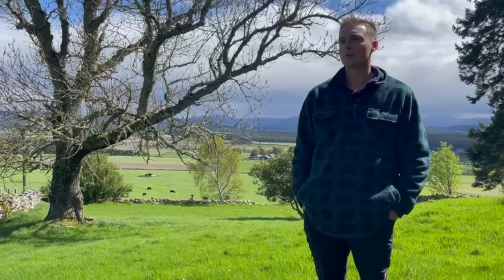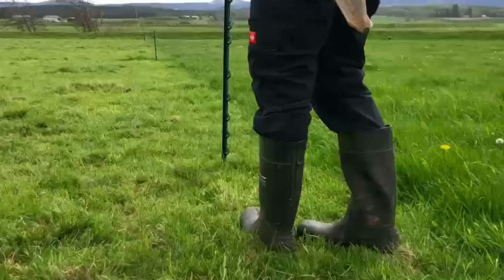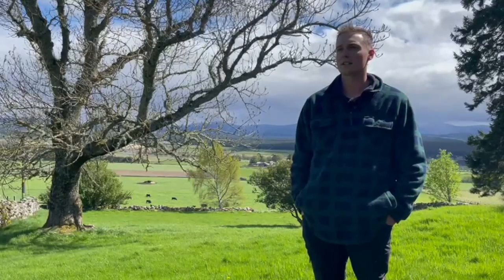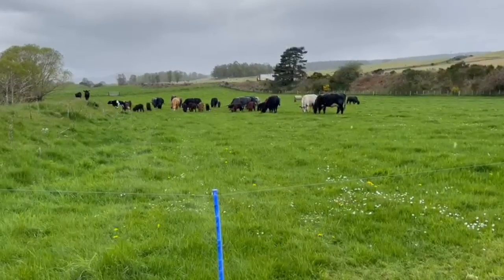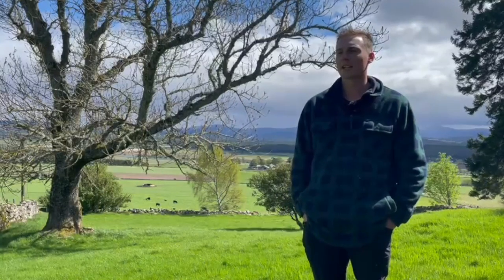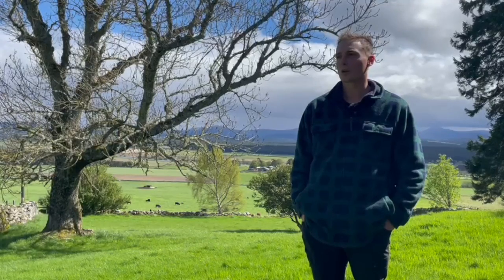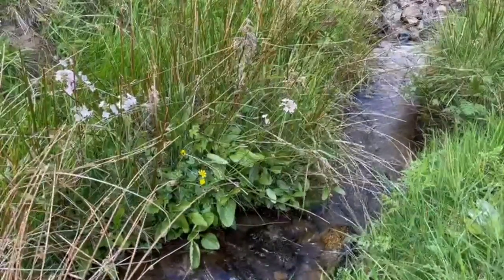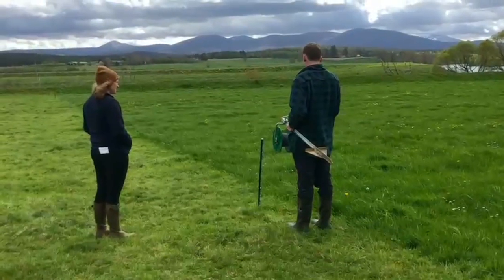More Than Grass with Nikki Yoxall & Duncan Miller | Supporting grasslands through rotational grazing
Species-rich grassland is in serious decline, and as a result, pollinators are at risk and our landscape's resilience is increasingly threatened. But changes to farm management can reap many benefits for biodiversity, landscape recovery and farm business.

Pasture for Life and NFFN Scotland have been collaborating on a project in the Cairngorm National Park called Mob Grazing for Diversity. This project helps farmers to use mob grazing techniques to create rest in their system which helps flowering plants have the opportunity to express themselves. The aim is to raise levels of species richness, support pollinators and increase biodiversity.

Duncan Miller is a member of the Mob Grazing for Diversity project and farms at Tullochgorum Farm, where the grassland is a fundamental aspect of their business. Good management helps the herd play a time-honoured role in supporting thriving pasture and in making both the farm and the land as profitable and resilient as possible. His farm used to have a set stocking system, but now implements rotational grazing and stockpiling grass into the winter. As a result, they can cut down on feeding costs and extend the grazing season. Duncan shares how he has adapted his management and the multiple benefits this brings.

NFFN teamed up with Pasture for Life to produce this film as part of NFFN’s Nature Friendly Farming Week for their Pastures and Grasslands day.